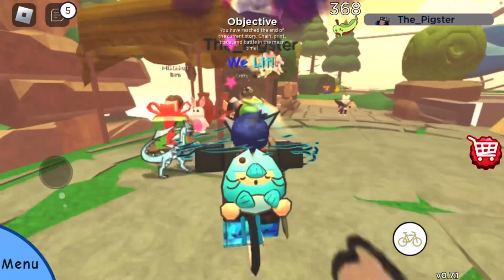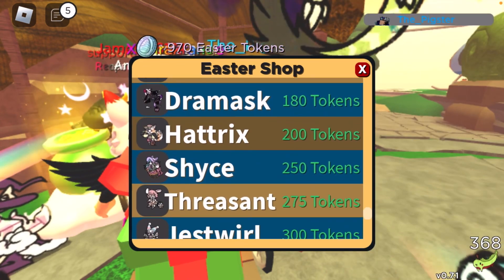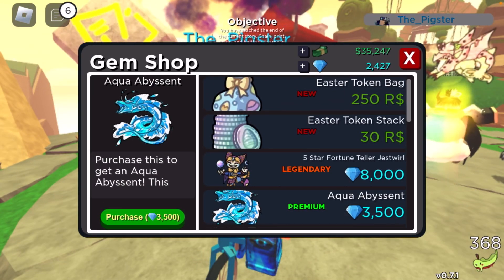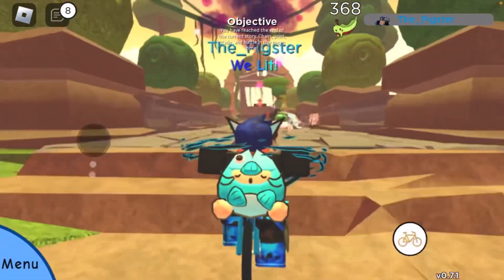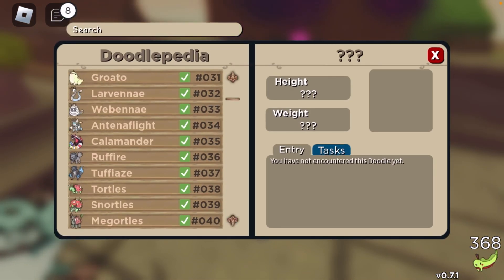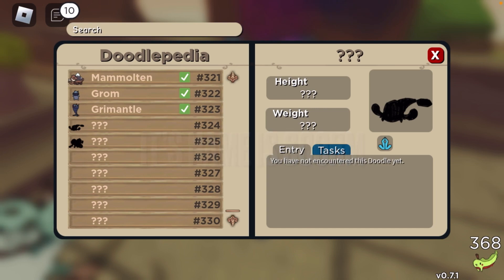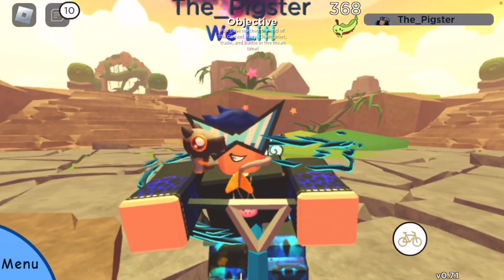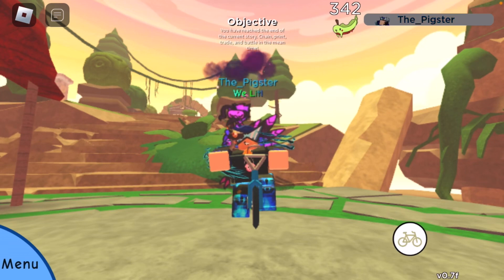EASTER EVENT PART 2 IS OUT IN Doodle World